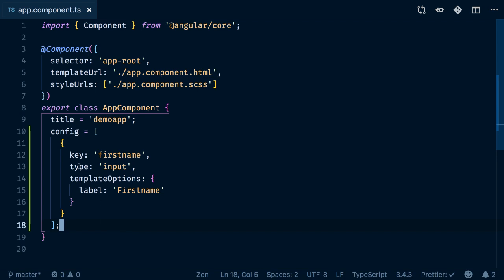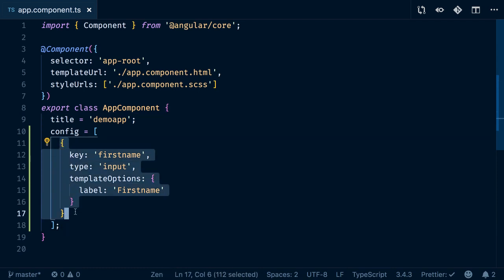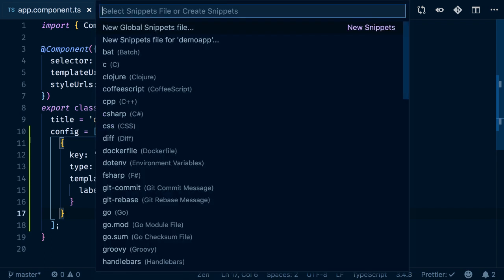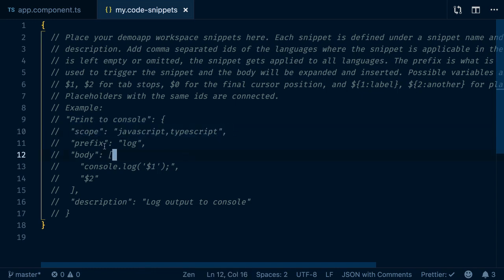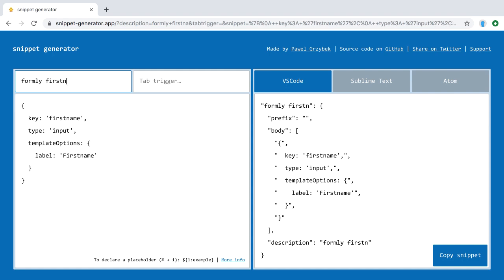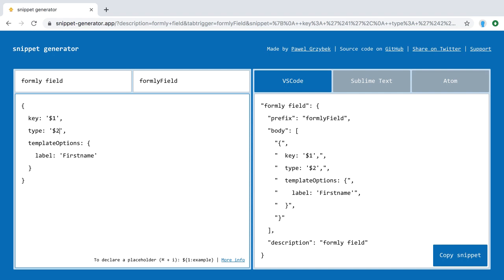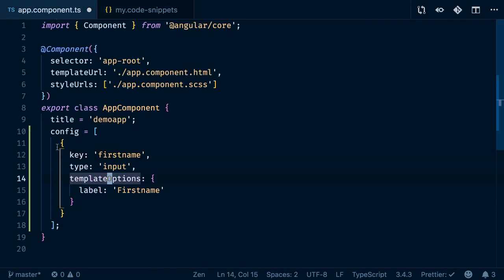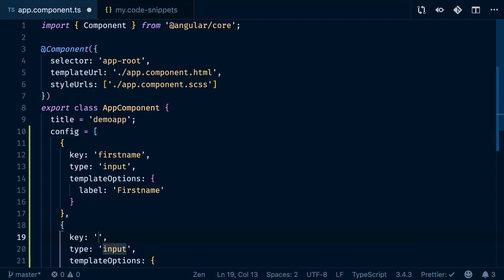Create Visual Studio Code snippets with snippet-generator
In this video I'm quickly showing you how easy it is to create code snippets for Visual Studio Code, using snippet-generator.app.